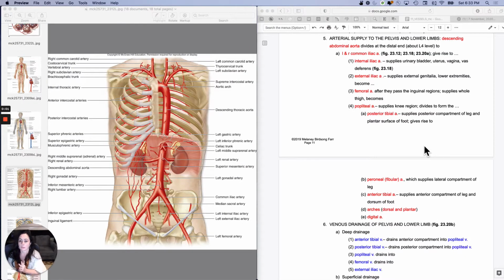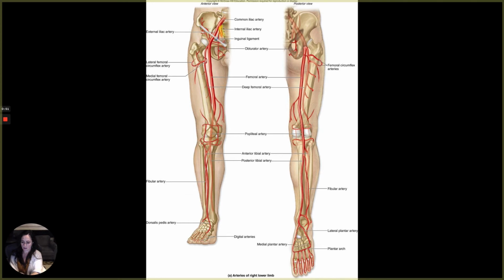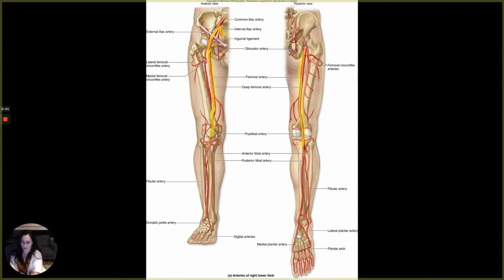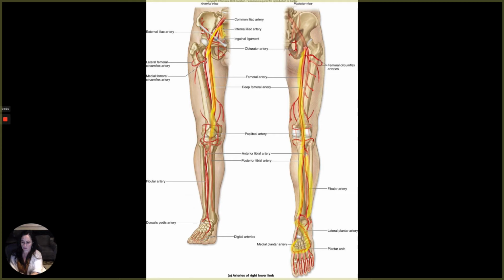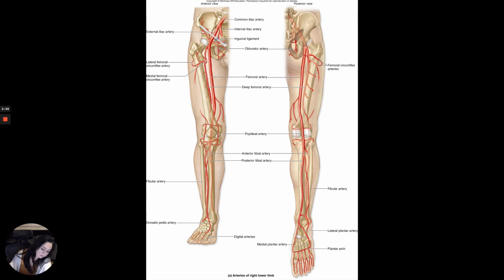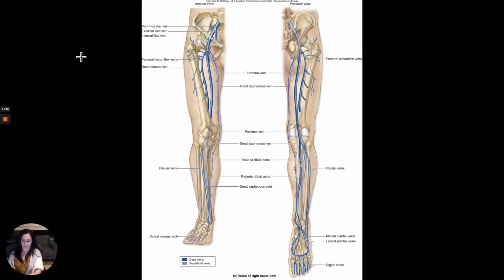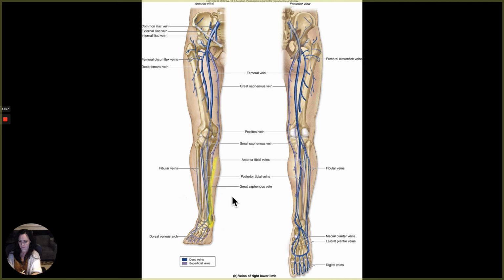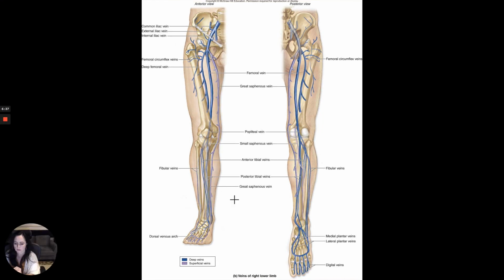Vessels8 Lower limb